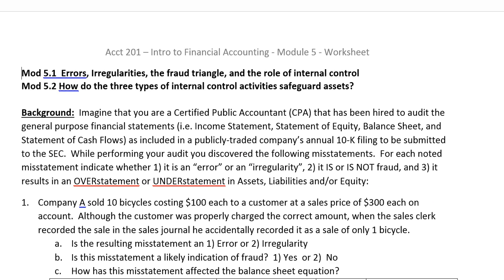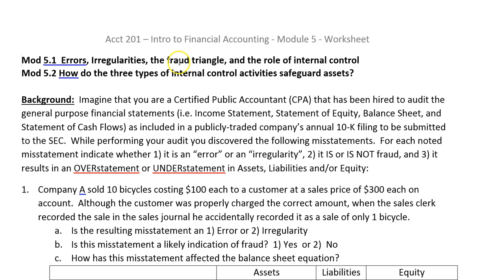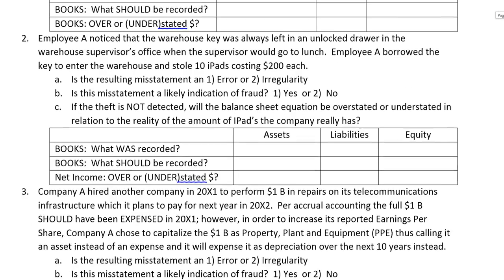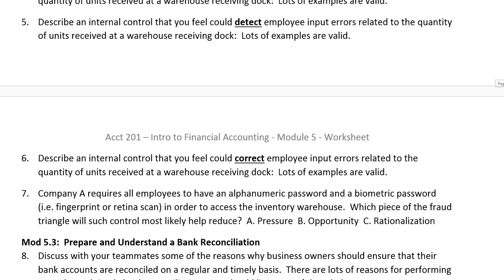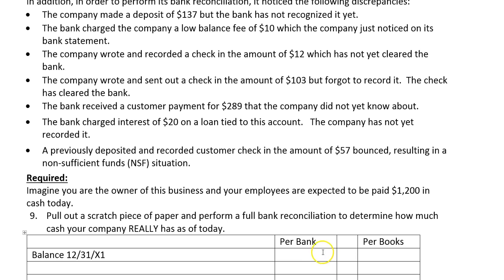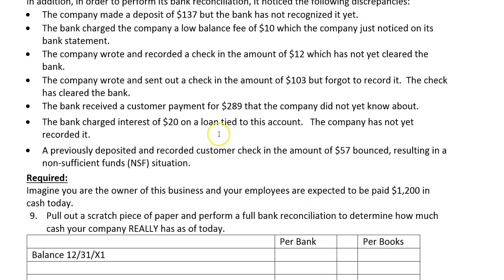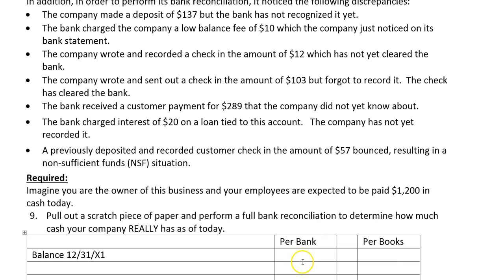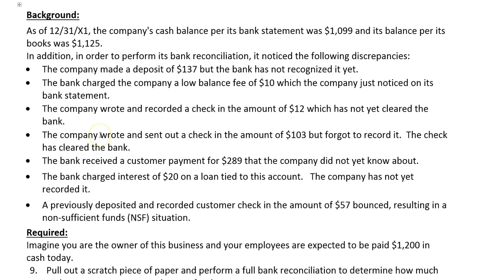Module 5 - Worksheet Overview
This video does a very, very short review of the bank reconciliation process to help students as they work through the Module 5 worksheet.